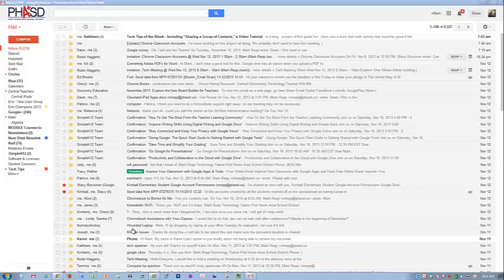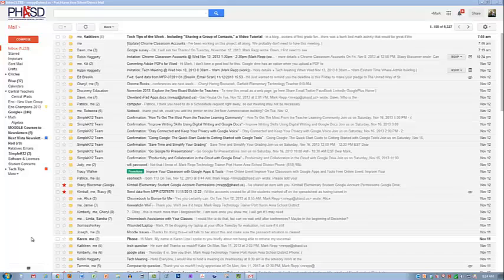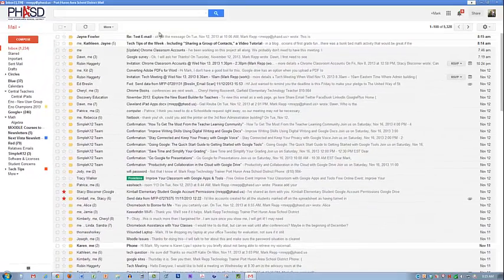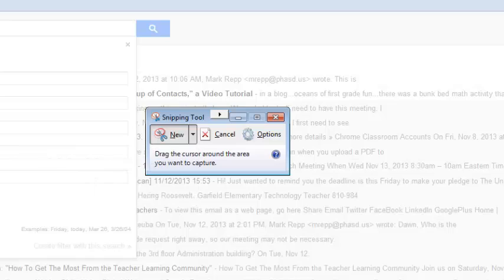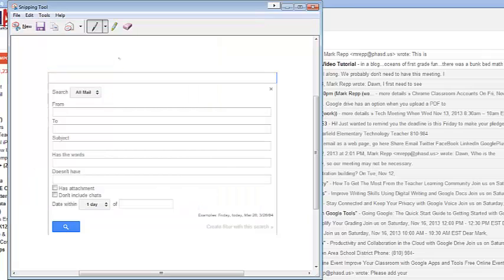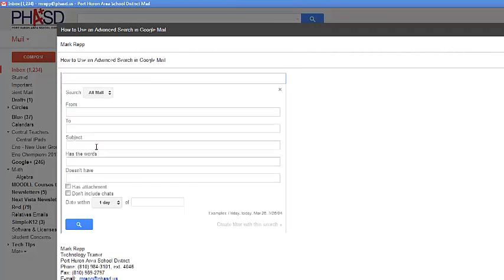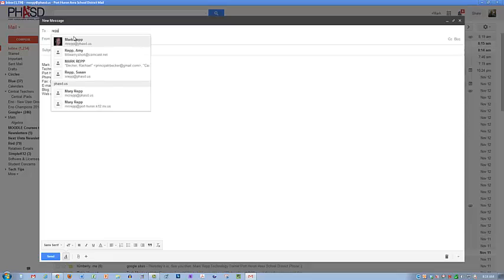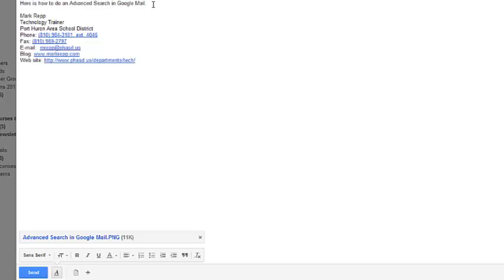How to Use the Snipping Tool to Create Screenshots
Learn how to use the Snipping Tool found in Windows 7 to create your own screenshots.